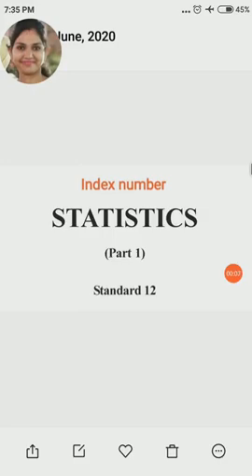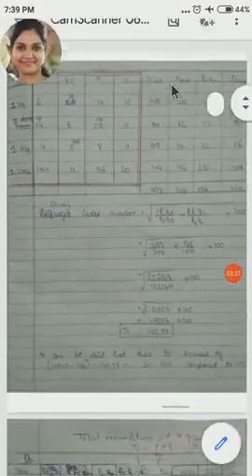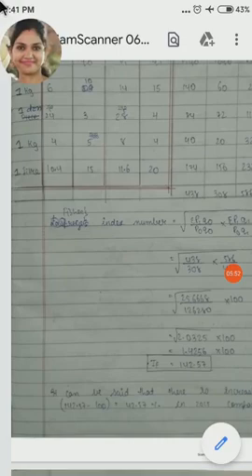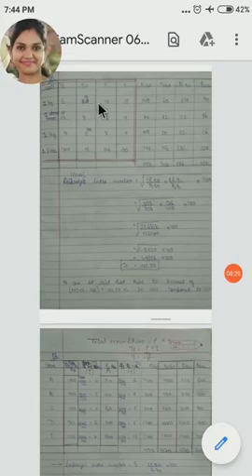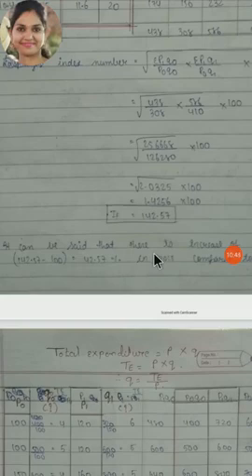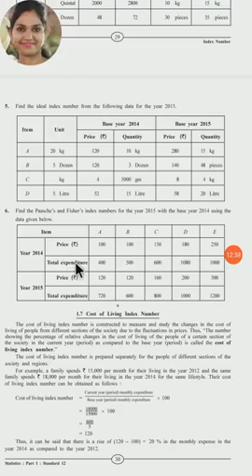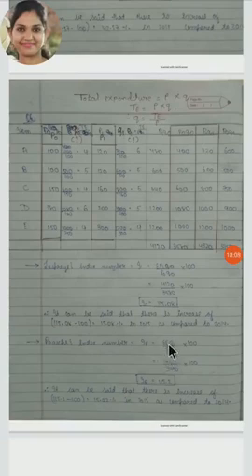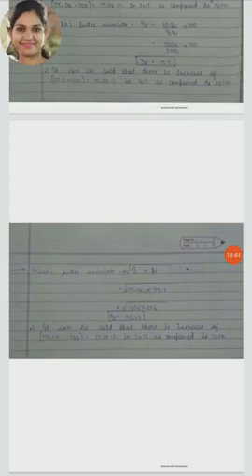Std-12 statistics (day-6) Index number , excercise-1.3(Q5&6)